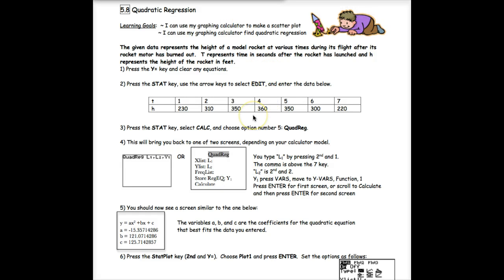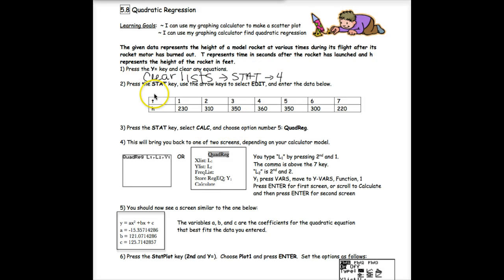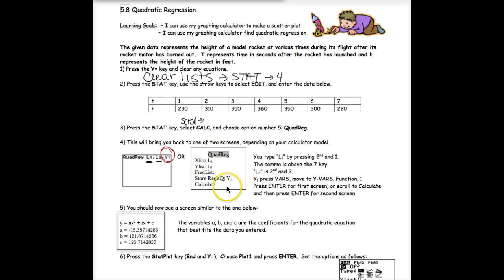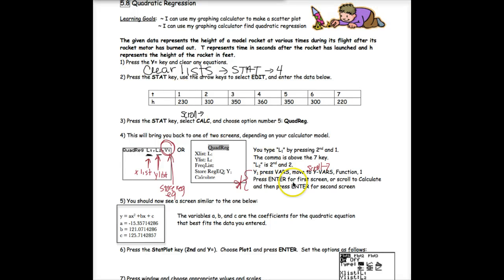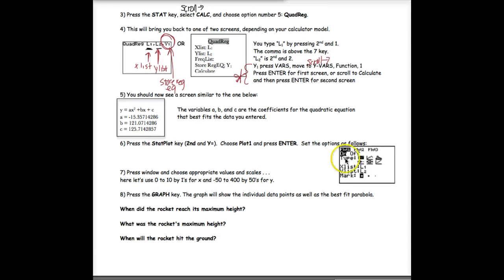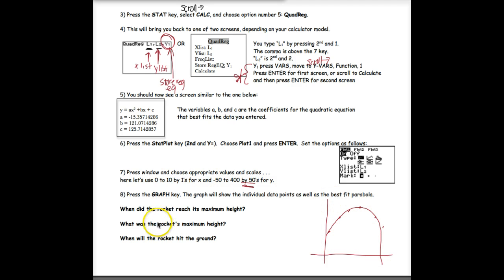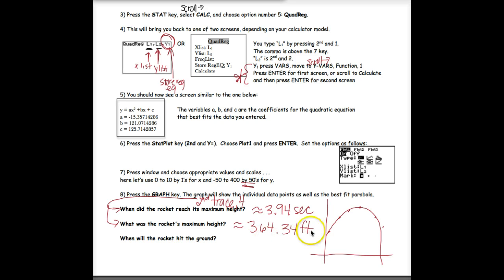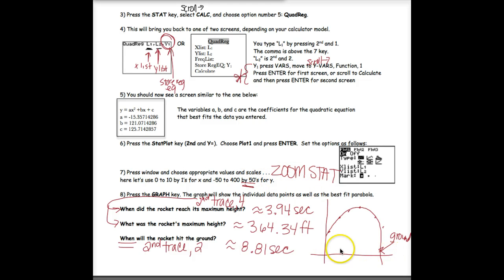5.8 Quadratic Regression